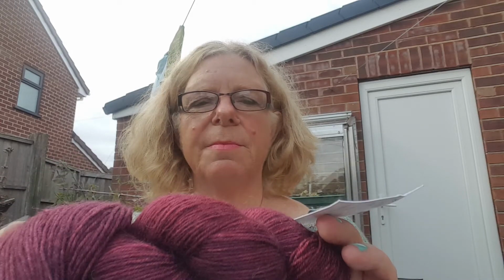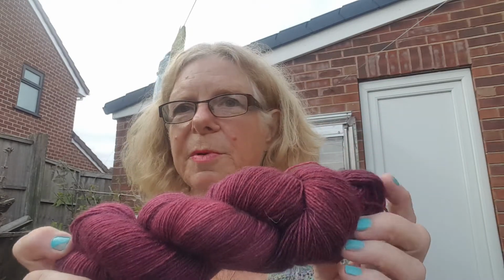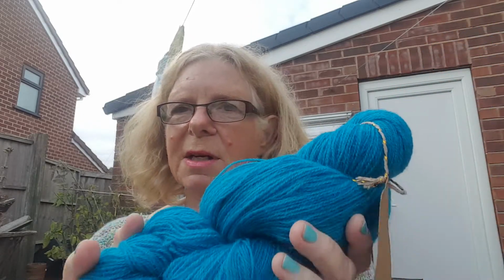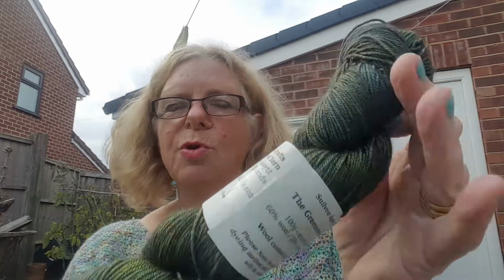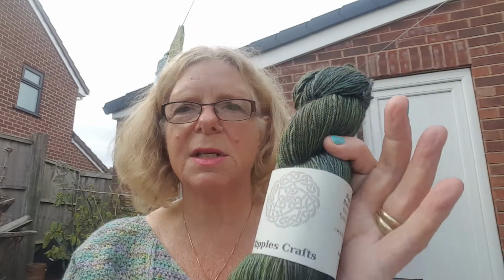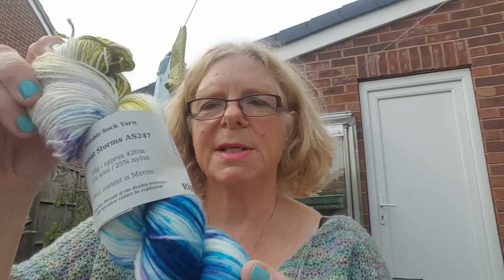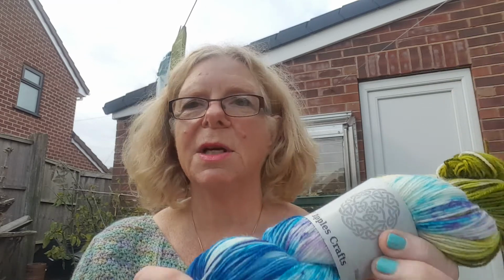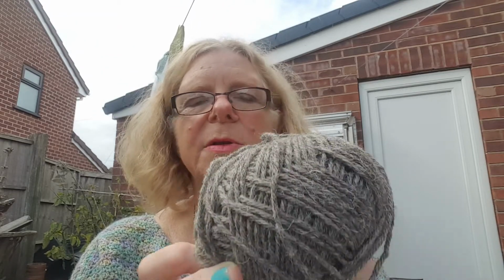Woolly Hat's Wednesday WIP, 6 October 2021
Welcome to my weekly ramblings on my knitting and crochet projects.
I've been going through my holiday purchases and planning what to do with them.
In Kingussie I bought some lovely sock yarn locally dyed and some 4 ply North Ronaldsay yarn dyed in Scotland.  The colours are amazing

In the way to Ullapool I popped into Ripplescraft near Lochinver.  She has some beautiful colours and I bought 4 skeins of green merino for a crochet top and some sock yarn.

In Stornaway I bought  a lovely ball of  hebridean mixed with Cheviot/bluefacedleicester yarn and I will enjoy making a hat with this.